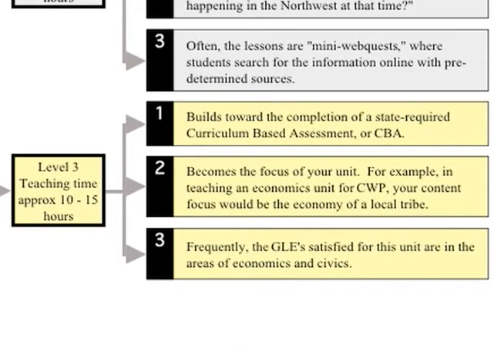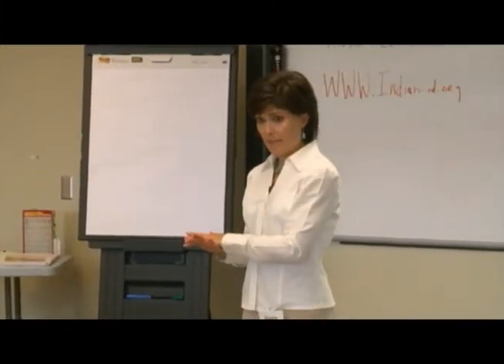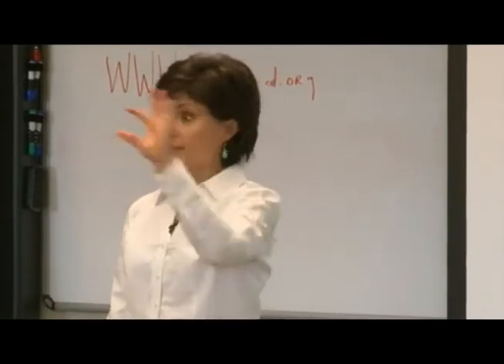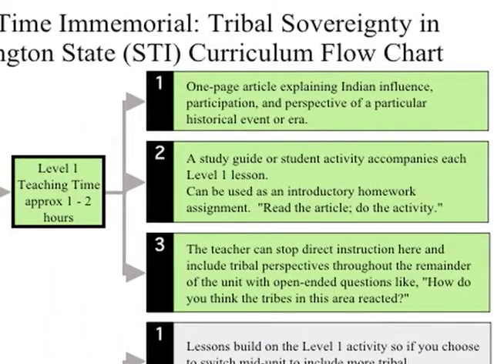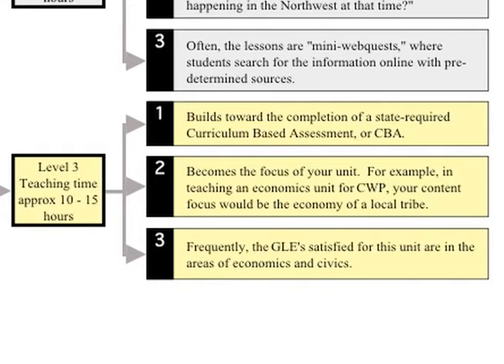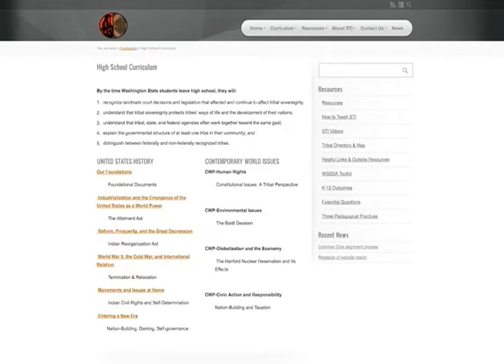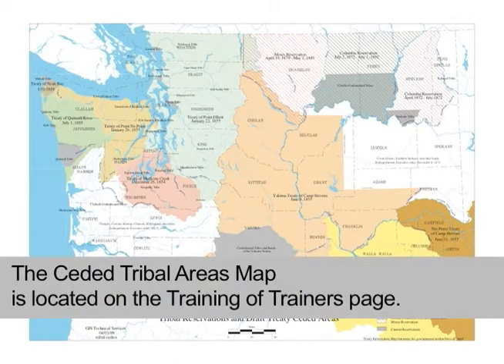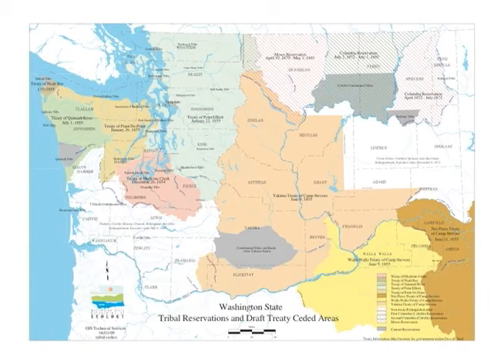Since Time Immemorial: Tribal Sovereignty in Washington State - 04 How the Curriculum Works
"Train the Trainers": How the Curriculum Works